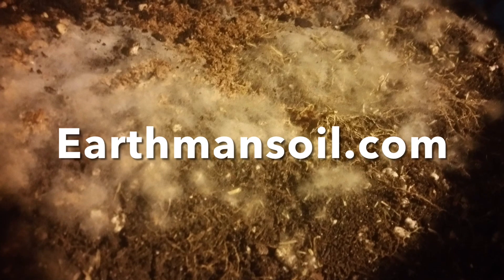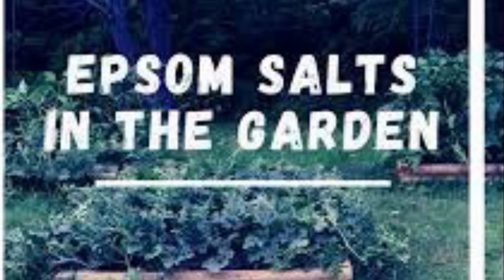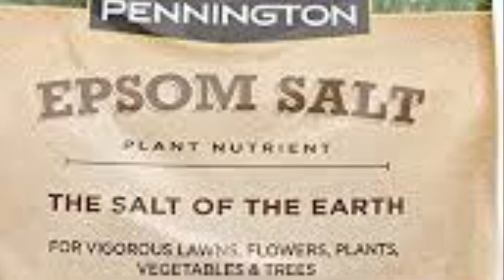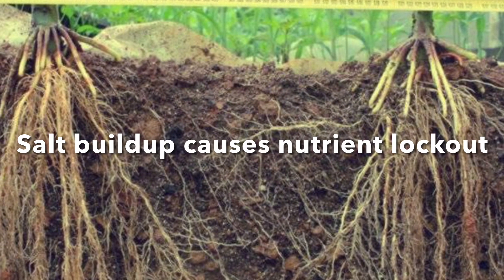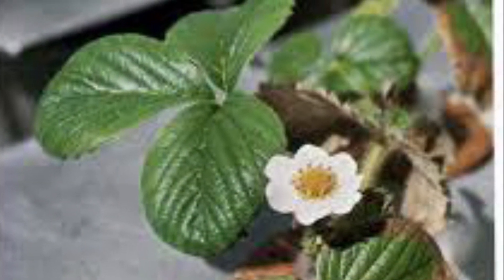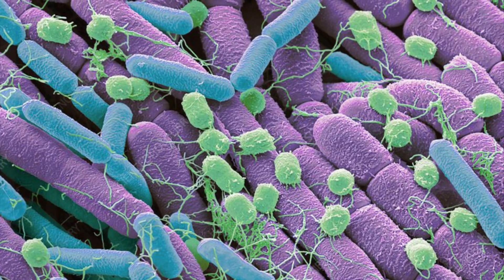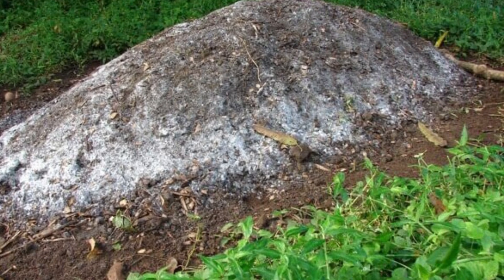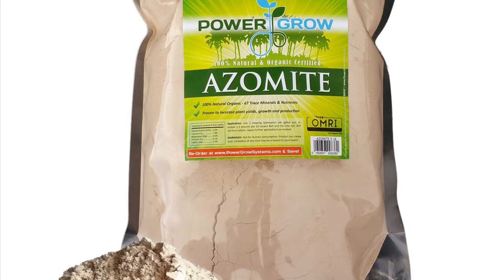Why you should never use Epsom salt In your garden or grow room soil. Watch the video first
How do There are a lot of issues you can have with Epsom salt. I don’t recommend it for your soil. There are many other sources of magnesium and sulfur. Not to mention it’s already in your compost and soil probably already. Plants don’t need a lot of magnesium or sulfur as they do other things. Such as nitrogen potassium and phosphorus. Microbes and Rich organic soil will provide everything that your plant needs which includes magnesium and sulfur and the due time that it needs it.